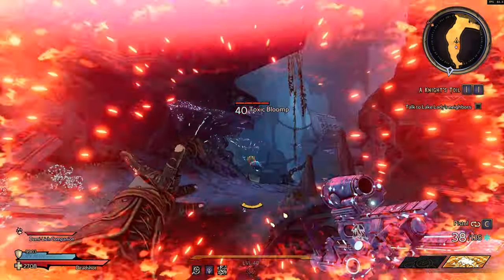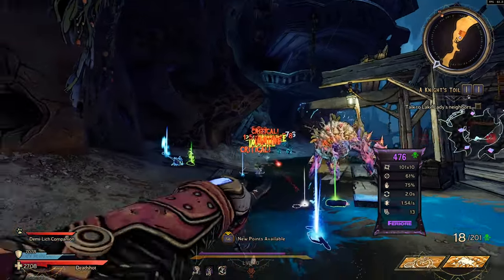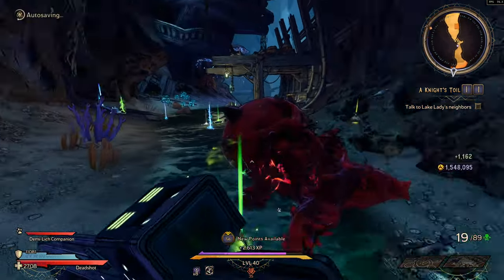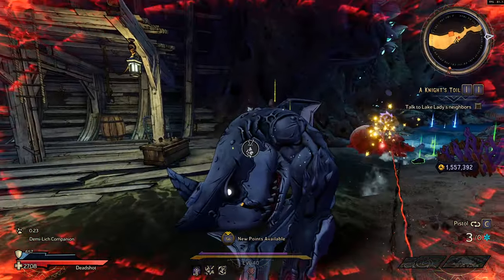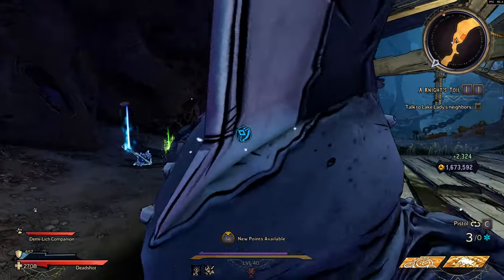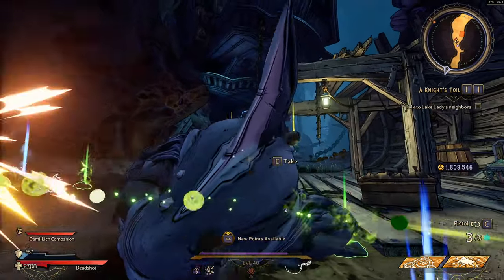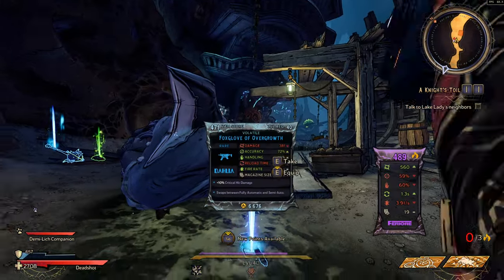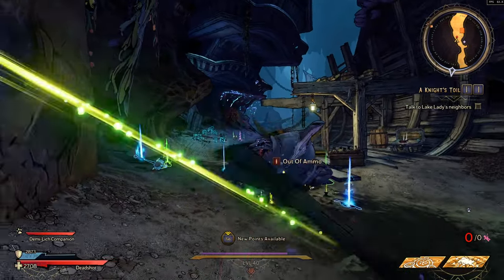FARM INFINITE GOLD WITH THIS GLITCH! Buy All SDU's Quickly! | Tiny Tina's Wonderlands!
Become of member if you want to support the channel Today we take a look at a glitch that allows you to farm infinite gold easily in the Borderlands spinoff game, Tiny Tina's Wonderlands. This glitch revolves around using the Polymorph ability and the Goblin Pickaxe legendary melee weapon. This will allow you to fully afk farm gold.